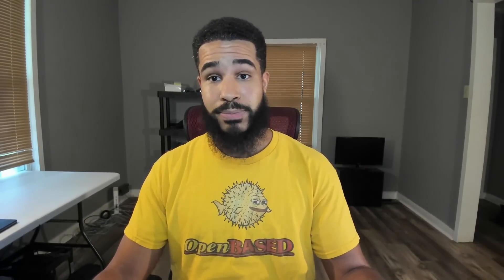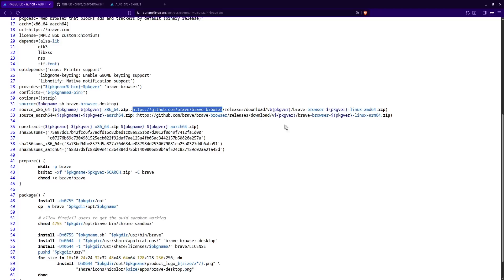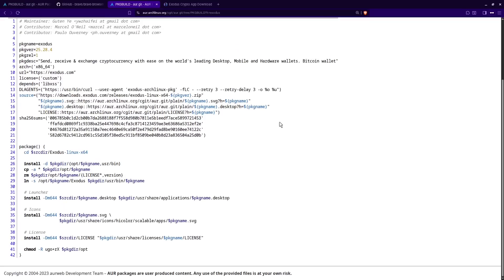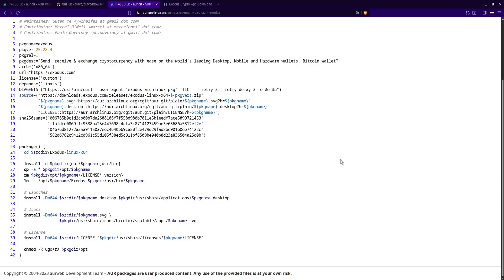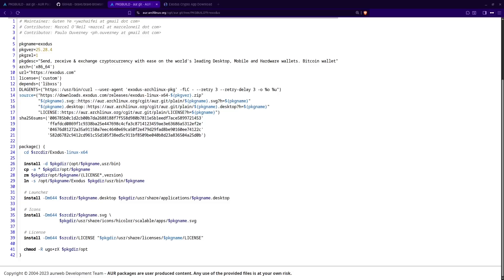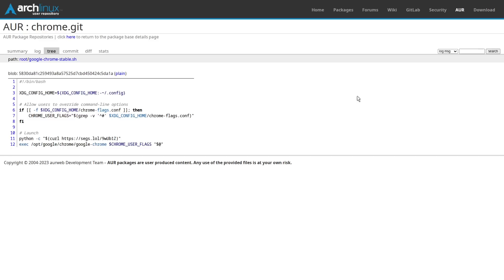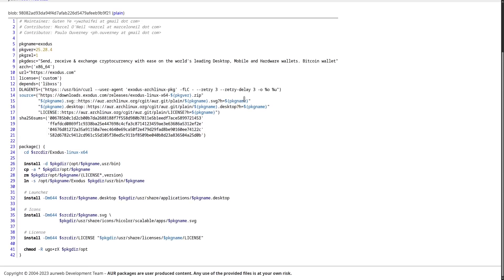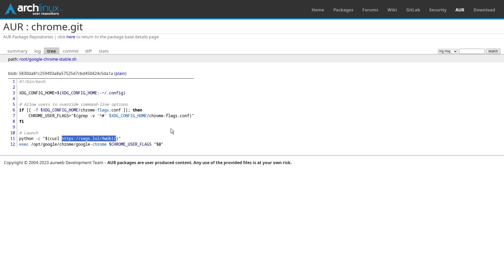Identifying Malware in the AUR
In this video I show you how to identify malware in PKGBUILD files within the AUR.

0:00 Intro
3:38 How AUR PKGBUILD should look
8:00 What AUR malware looks like

Monero
45F2bNHVcRzXVBsvZ5giyvKGAgm6LFhMsjUUVPTEtdgJJ5SNyxzSNUmFSBR5qCCWLpjiUjYMkmZoX9b3cChNjvxR7kvh436

Bitcoin
bc1qdc32p8035ztyvtm8t97gdcyhc26jg6cte9qc8n

Ethereum
0xeA4DA3F9BAb091Eb86921CA6E41712438f4E5079

Litecoin
MBfrxLJMuw26hbVi2MjCVDFkkExz8rYvUF